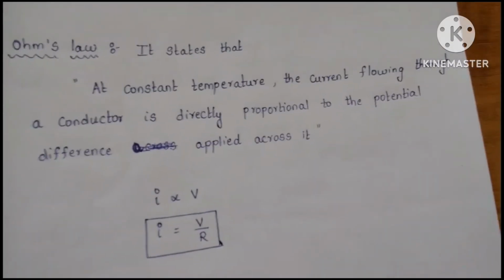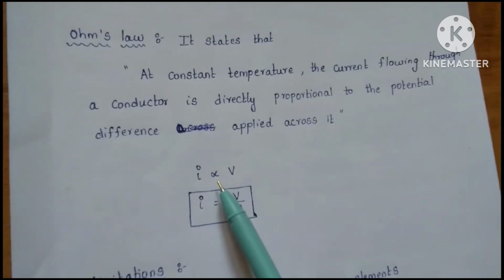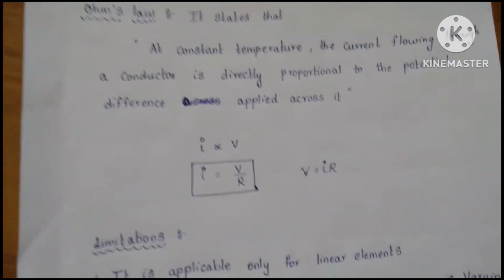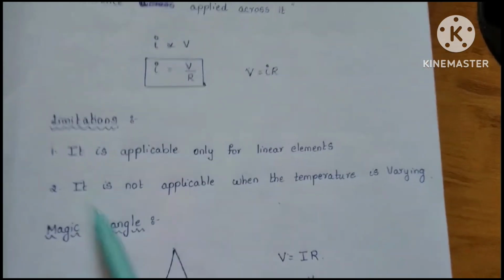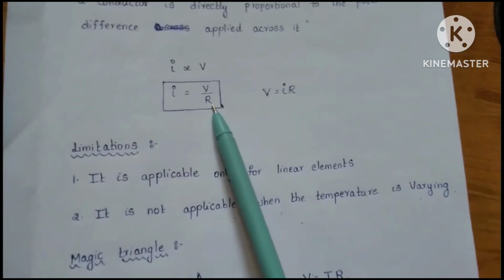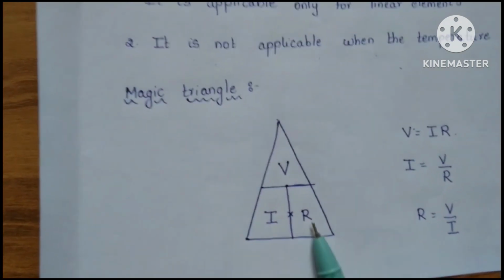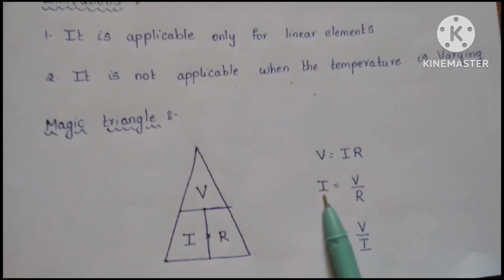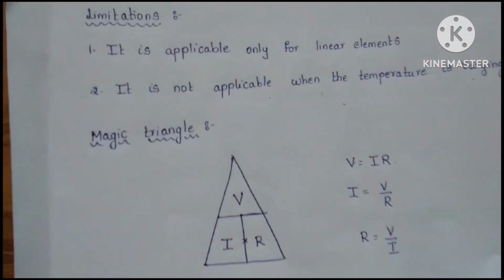Ohm’s Law with Explanation